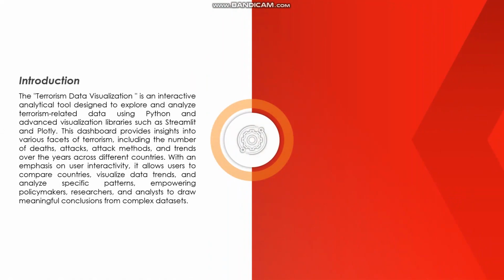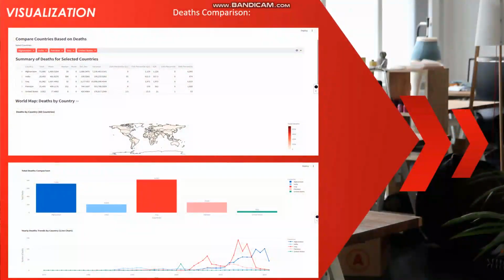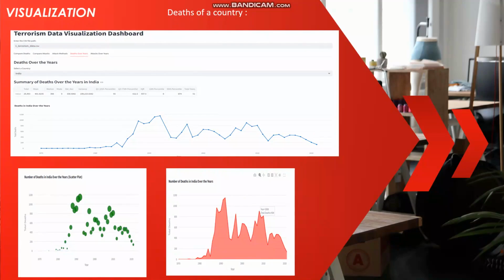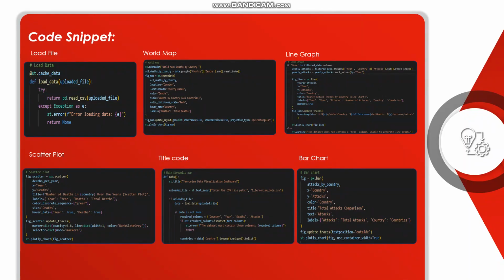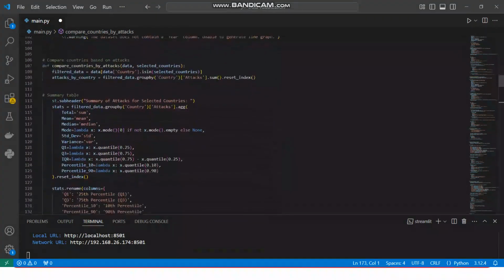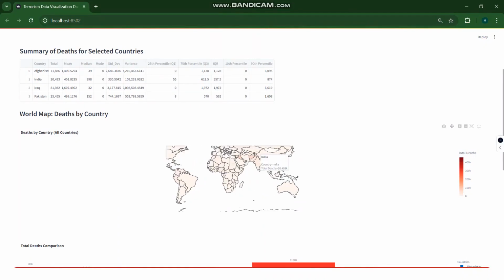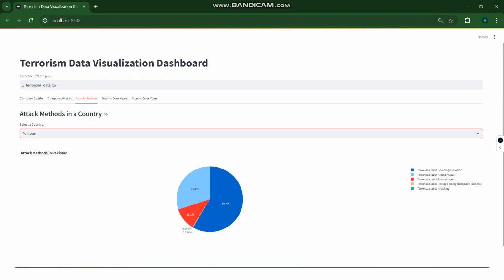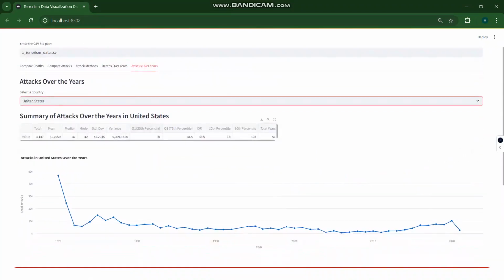Exploring Global Terrorism Trends